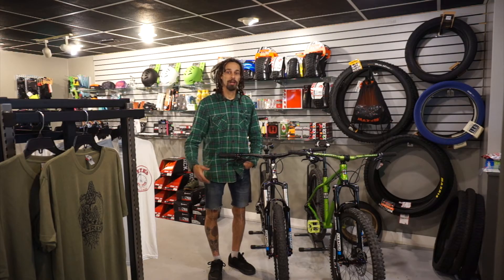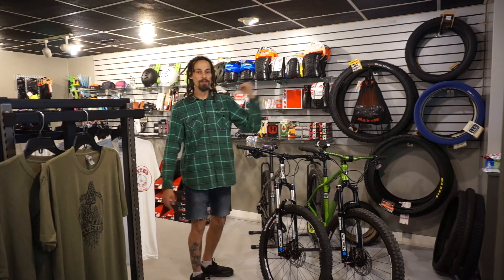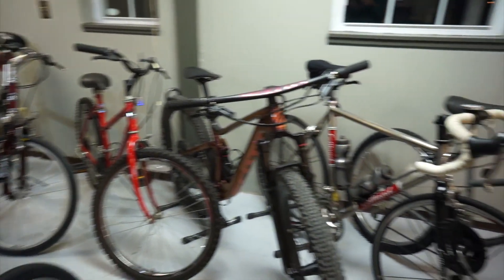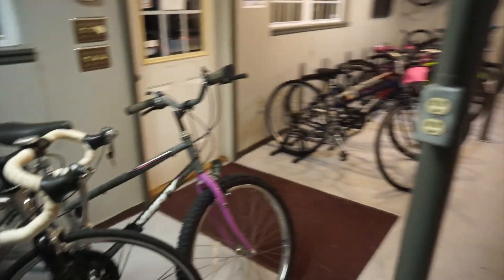My new Soma Valhallen mountain bike and a shop tour.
Come in and check out the shop! Also, be sure to check out the new Soma Vallhallen Builds and all the other Rad bikes we have in stock! Awesome mountain bikes for everyone